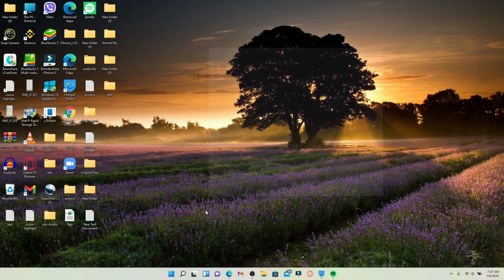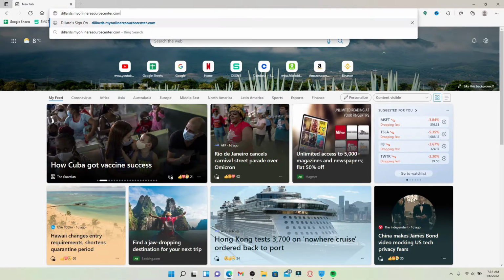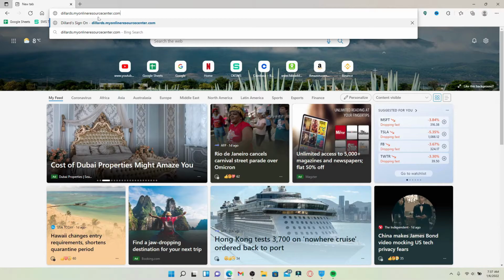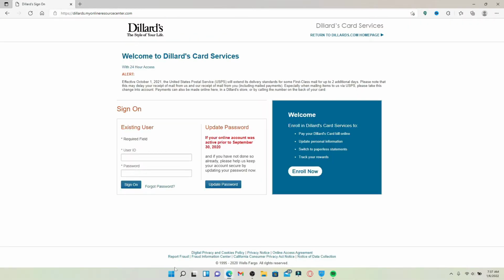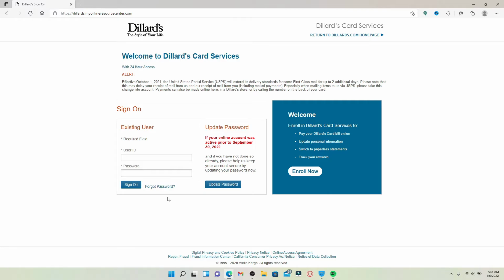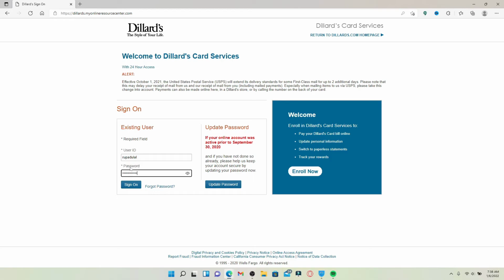Login To Dillards Credit Card Account Online 2022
In this tutorial video, i'll demonstrate how to access your Dillard's credit card account.
Watch the video till the very end and follow the steps as shown
To begin, open a web browser and type in " Dillards.myonlineresourcecenter.com " into the url box at the top of the screen and then hit the enter key on your keyboard. Enter your user id and password
under the existing user category.
Finally, after typing in your credentials correctly and you're ready to log into your Dillard's credit card account, click on the "sign on" button. That is it. You'll be able to log into your Dillard's credit card service right away using your computer. It's quick and easy.

0:19 - Login To Dillards Credit Card Account
1:32 - Outro

Re uploading the video on other channel is strictly prohibited and if found will have legal procedures. Embedding on the websites are allowed.